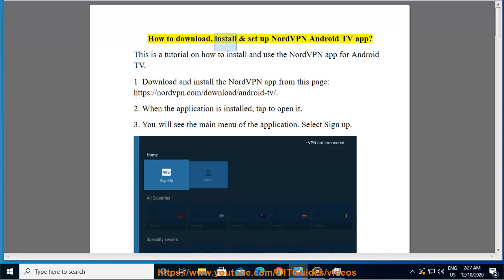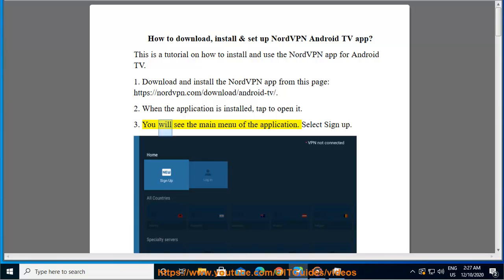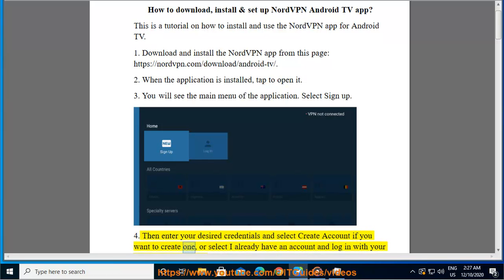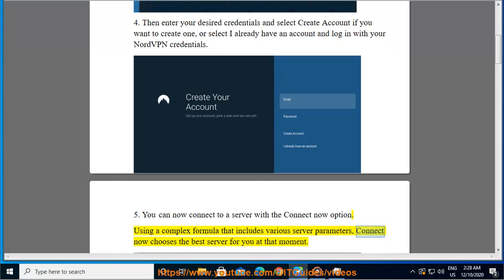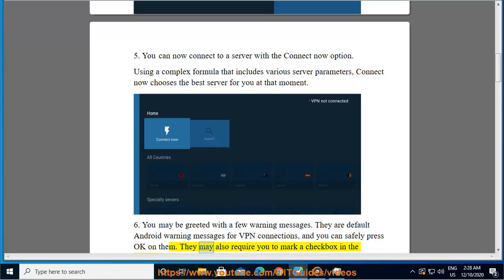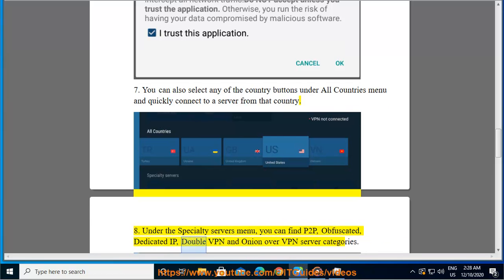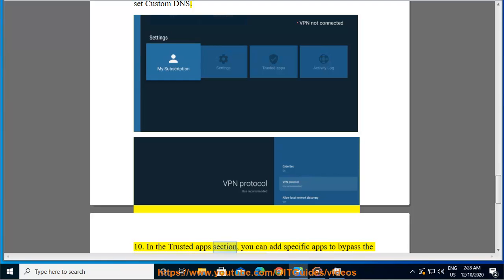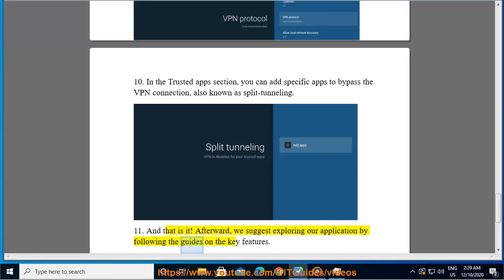Download, install & set up NordVPN Android TV app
Here's how to Download, install & set up NordVPN Android TV app. Hit & get started w/ NordVPN later.